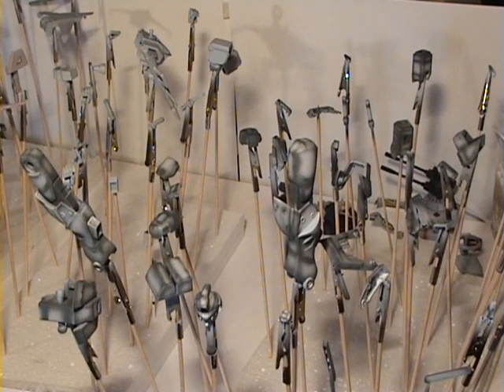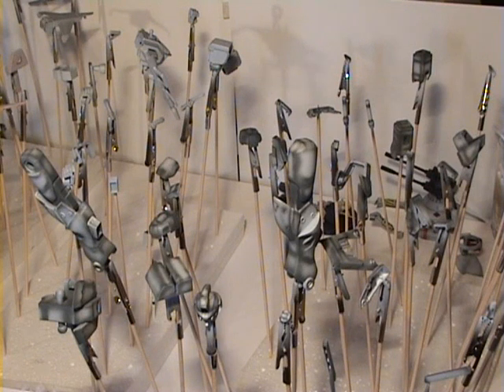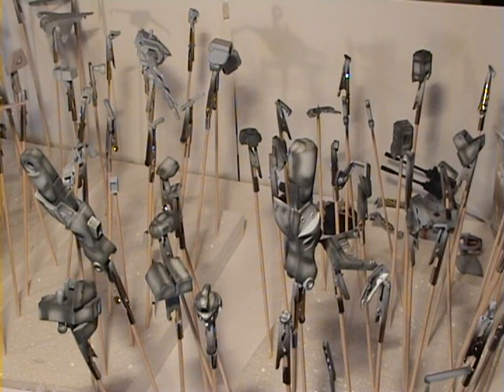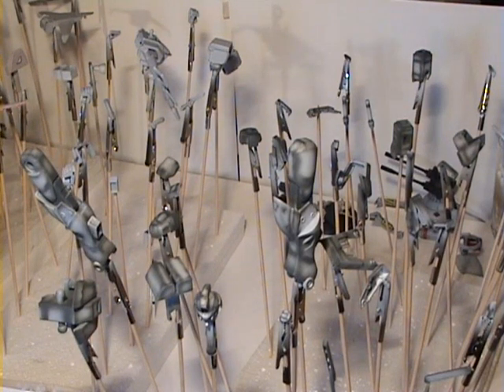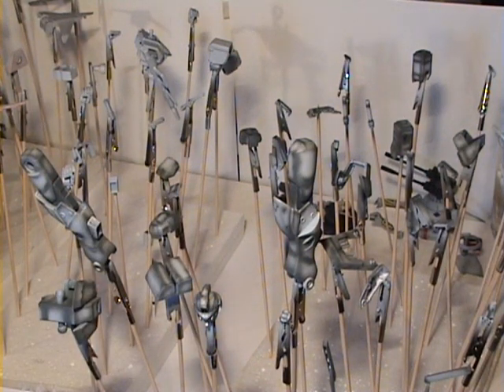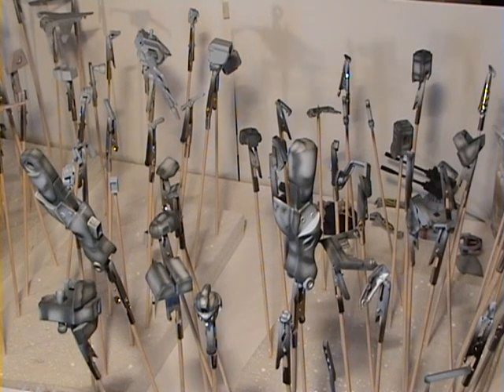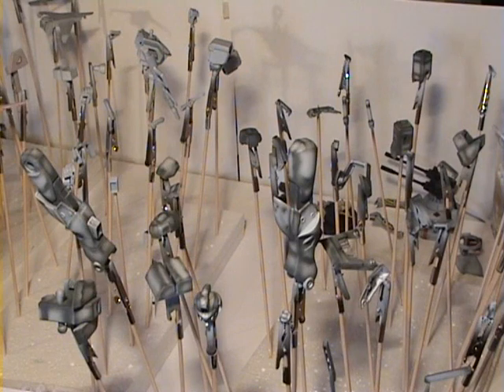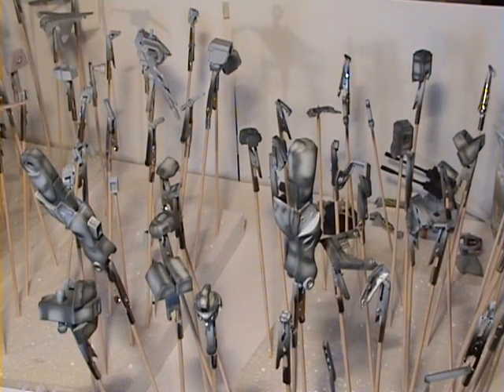On my Workbench Part 5a